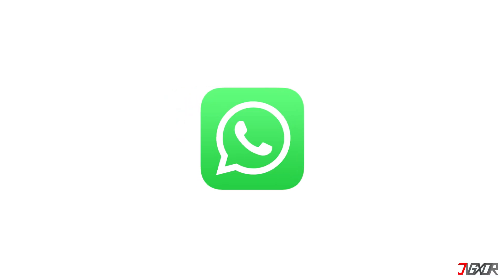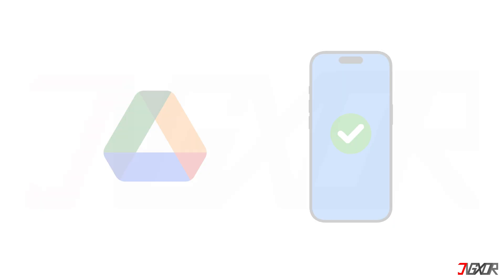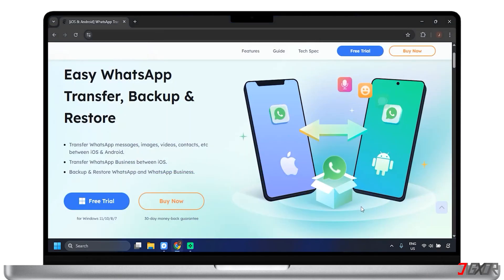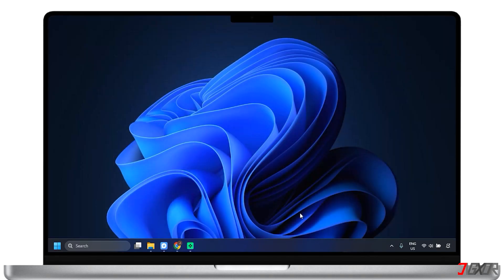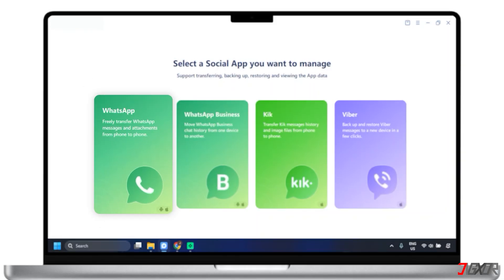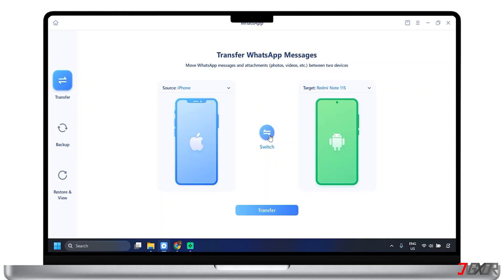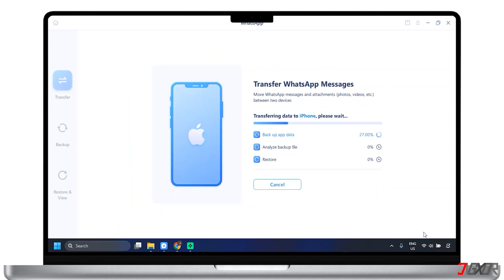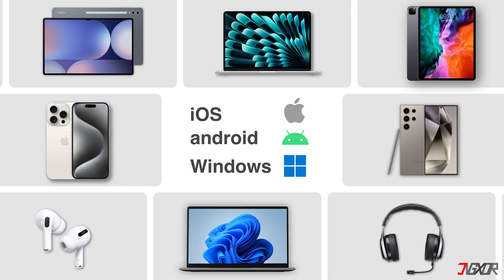How to Restore WhatsApp Backup from Google Drive to iPhone! [2025]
To restore a WhatsApp backup from Google Drive to an iPhone, you generally cannot directly transfer it due to the differing operating systems (Android vs. iOS) and encryption methods. Google Drive backups are primarily designed for Android devices. In this video, I’ll show you a few methods you can try to solve the problem. Yours Jigxor

Video: 1264